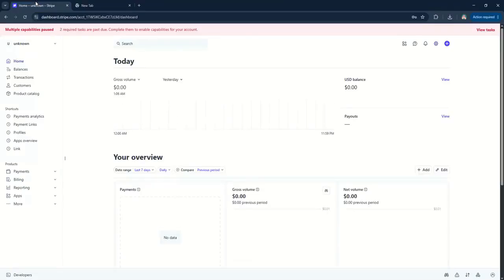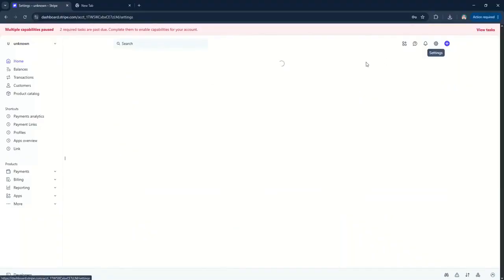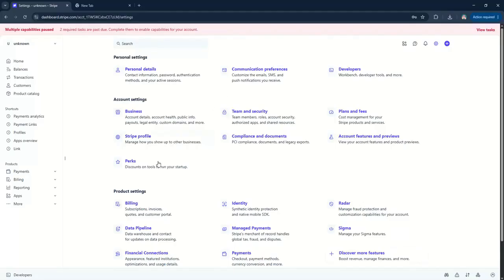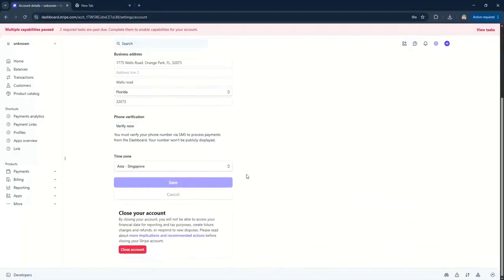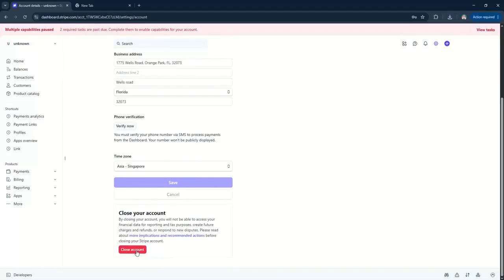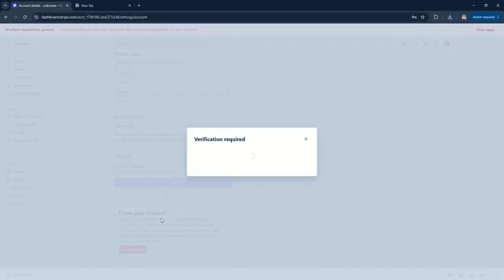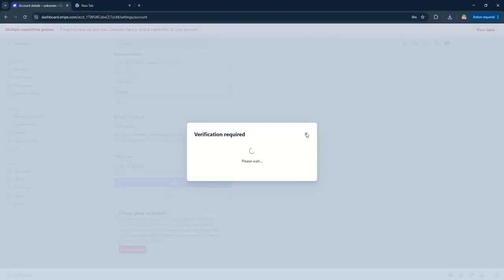How to Delete Stripe Account - Easy Guide 2026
Learn how to delete your Stripe account effortlessly.

This comprehensive tutorial will guide you through the process of permanently removing your Stripe account, ensuring that you understand all necessary steps and considerations. Whether you're looking to close your Stripe account due to business changes, wanting to switch to another payment processor, or simply no longer needing the service, this video covers everything you need to know about account deletion, including potential consequences and alternative solutions.